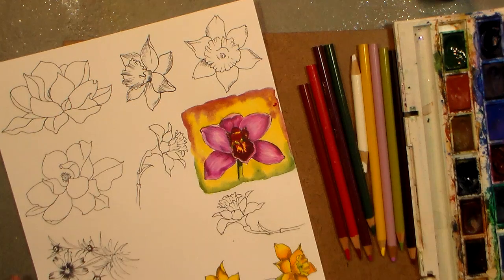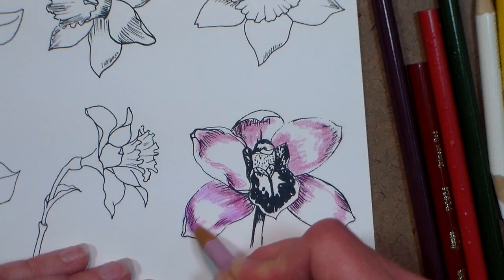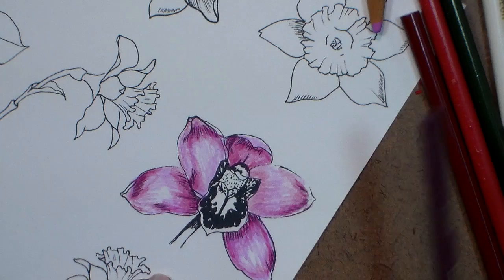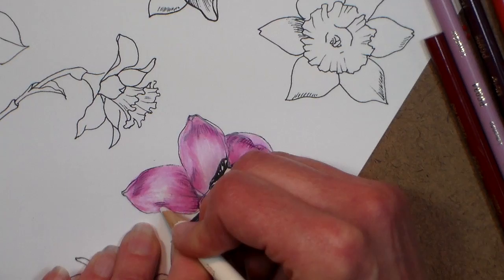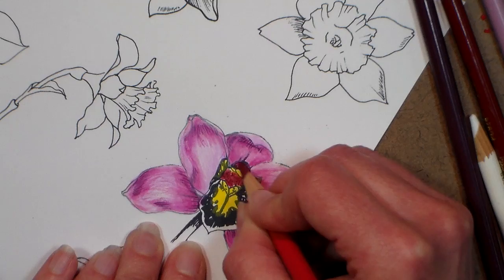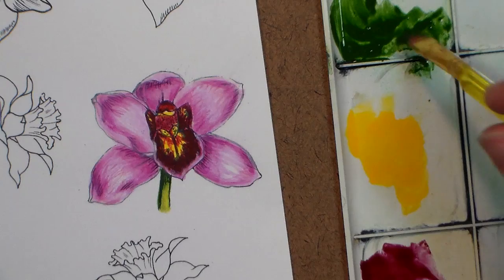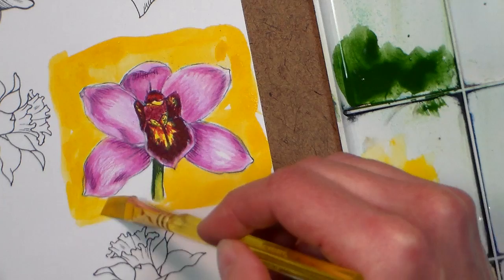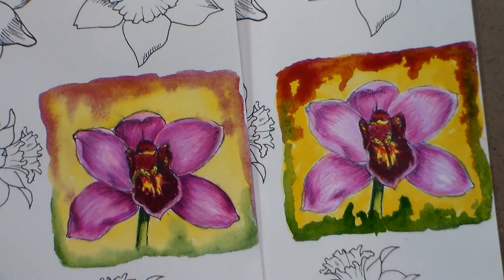how to color an orchid flower in colored pencils and watercolor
In this video I will show you how to color an orchid with Prismacolor colored pencils and how to apply watercolors to the background. I will show you haw to blend colors and seal ink jet ink so it will not bleed when watercolor is applied. I will also show you an alternative coloring example with alcohol markers and pencils.